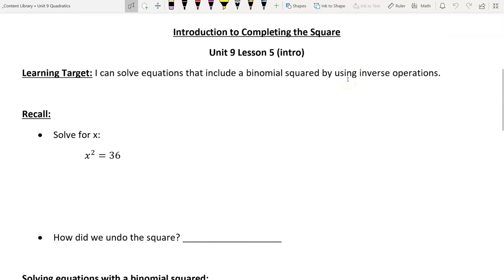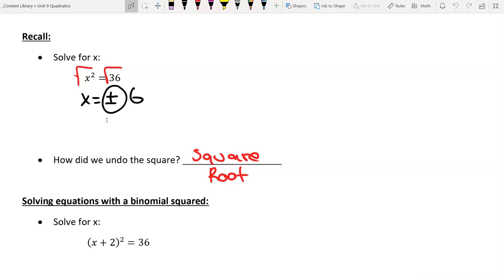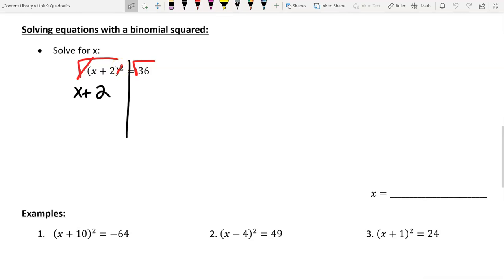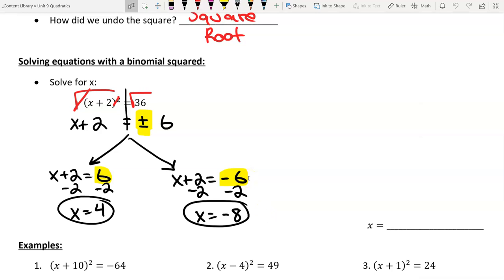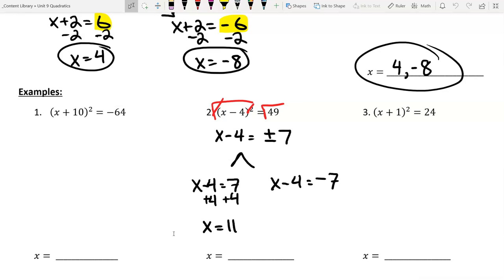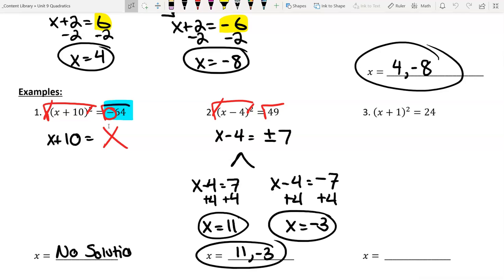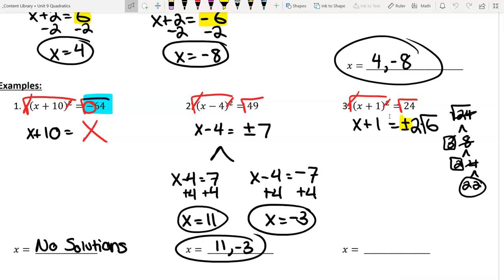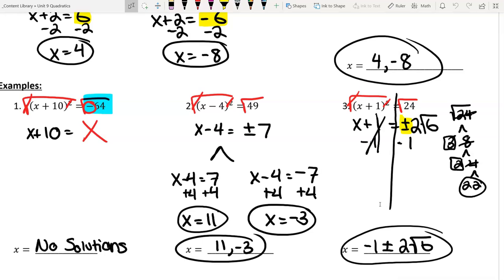9.5 Intro Complete Square Video Notes